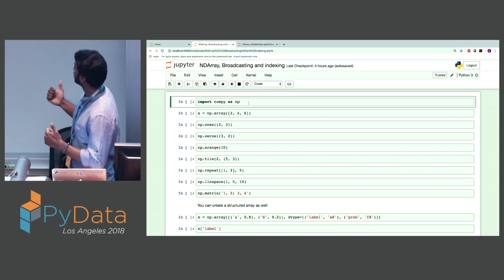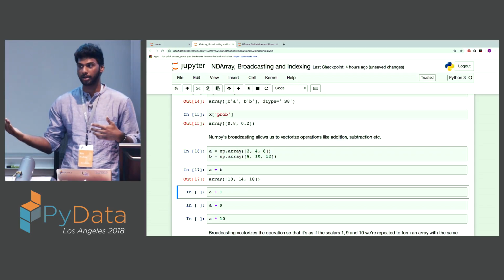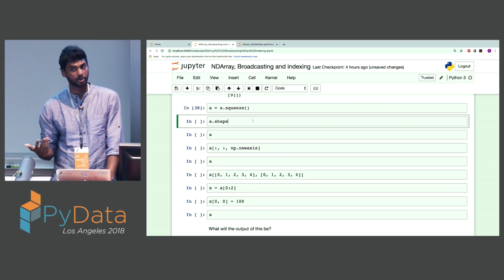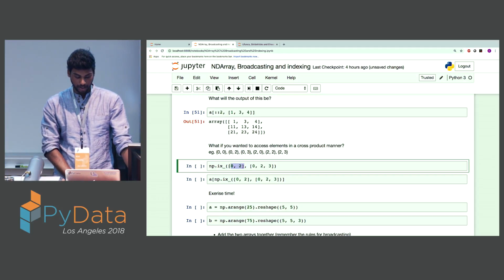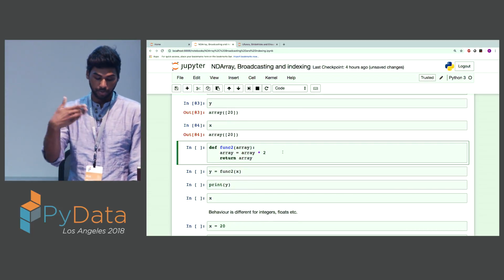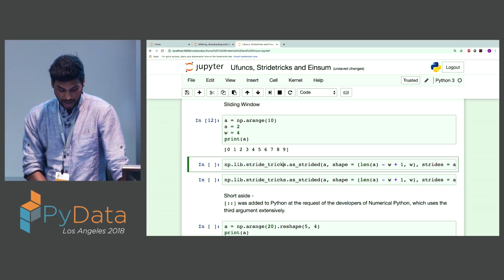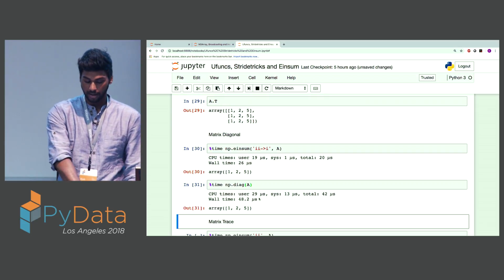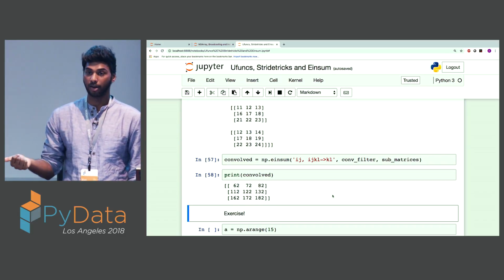Making Computation Easier with Cool Numpy Tricks - Kirit Thadaka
Numpy is a premier scientific computing library that can turn any problem into a piece of cake if used correctly. It is highly optimized to give you all the functionality you need without having to compromise on performance. In this tutorial I will take you through some of the more powerful Numpy functions that will help you solve your problems better and in fewer lines of code.

0:00 Introduction
2:26 Basic Numpy
9:38 Structured Numpy Array
11:43 Broadcasting
19:03 Fancy Indexing numpy
01:04:06 Stride Tricks
01:12:30 Einsum
01:23:47 Convolution using stride tricks and einsum

for the video timestamps!